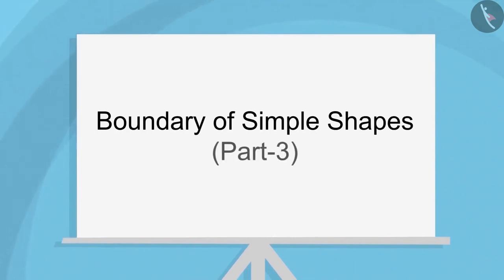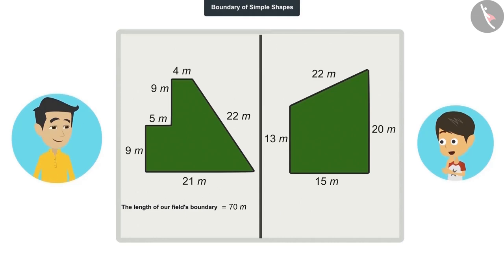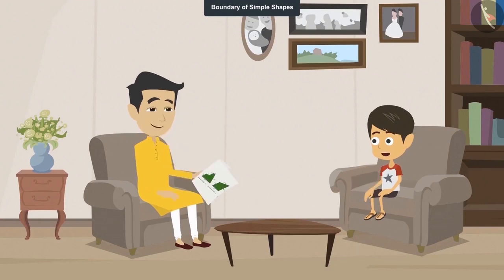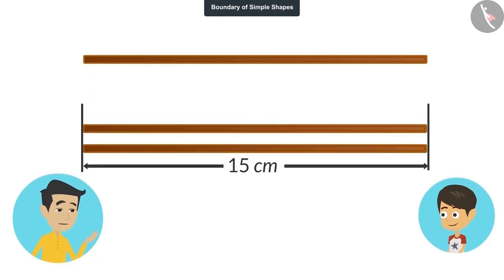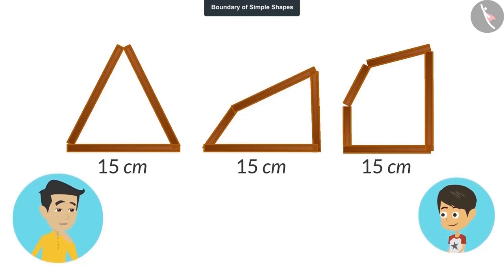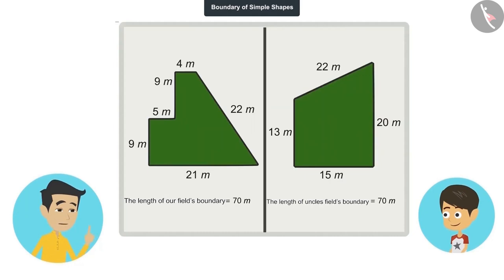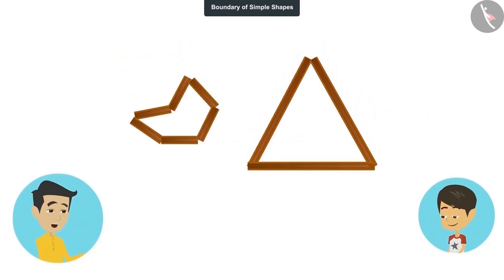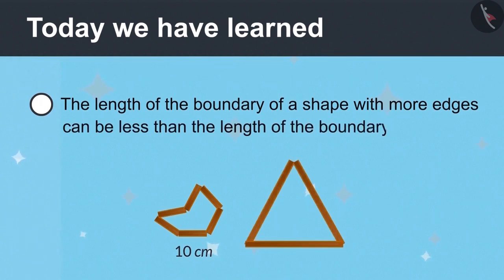Class 4 Maths Chapter 13 "Fields and Fences" (Part 3) cbse ncert